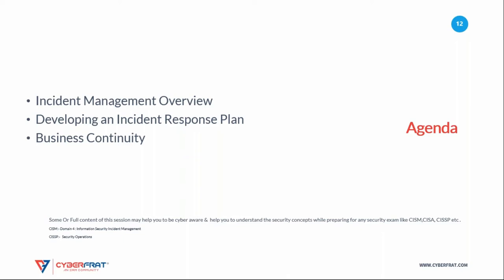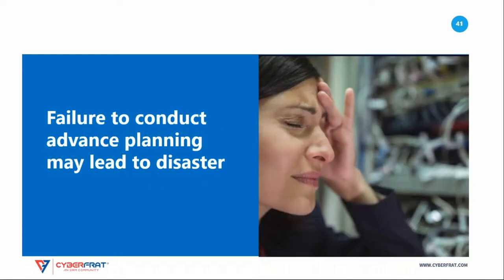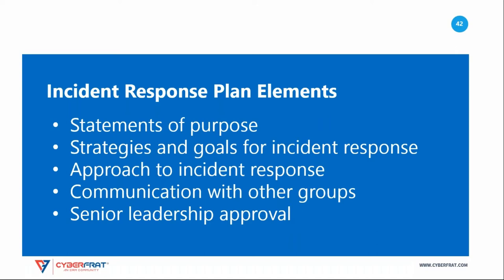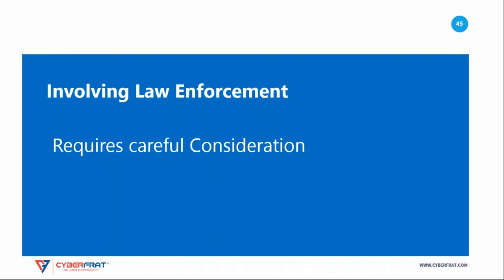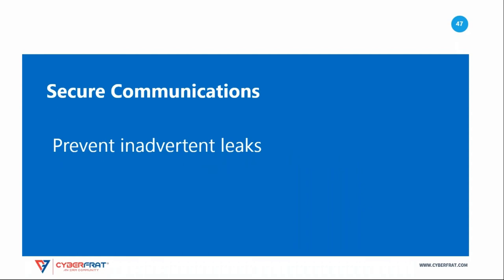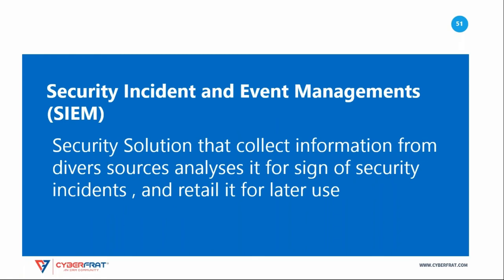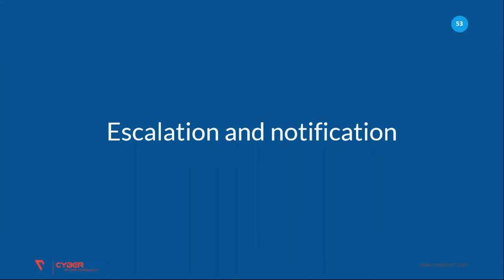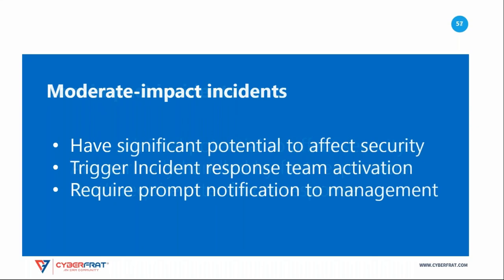Free Short Course: CISM Prep | How to Build Incident Response Plan | Shailendra Srivastava |PART 5/8